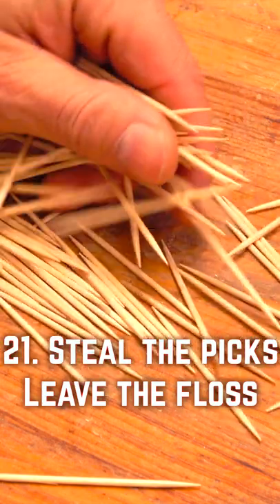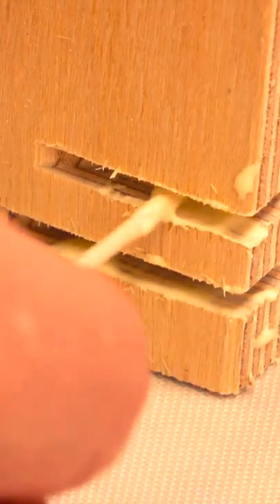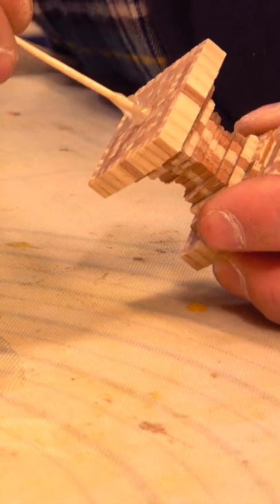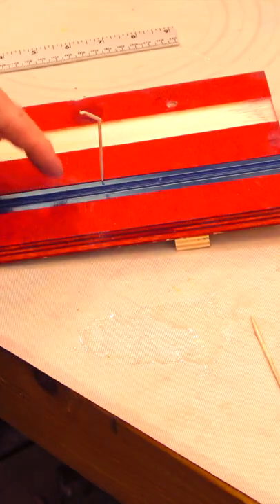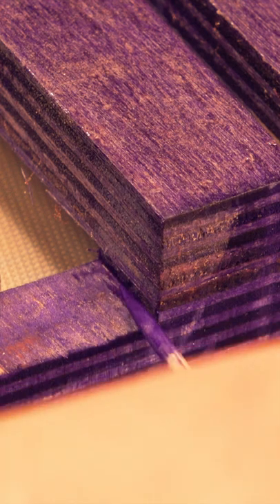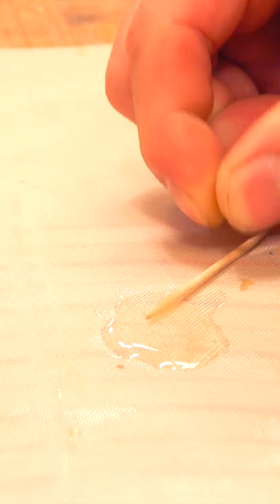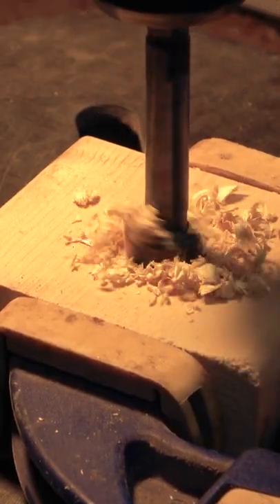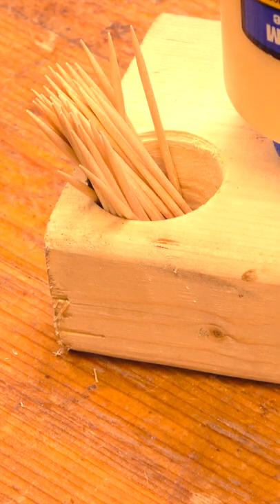21. Steal the picks, leave the floss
21. Steal the picks, leave the floss

I know I’m not the first person to discover this, but I’m sure others haven’t given this much thought…add toothpicks to your glue arsenal.  Besides using them to add glue to tiny spaces, I have found so many uses for them in my garage.

They make adding glue to thin glue ups incredibly easy.

They’re great for filling spaces.

They can be used to glue insets like this ruler and t-track.

They’re perfect for getting dye in hard to reach places.

But my favorite?  They’re perfect for mixing epoxy as well as applying it.  When I’m done, I leave the toothpick on the epoxy pool and wait for it to dry before peeling it clean.

In a previous bitesize we drilled a hole for our upside down glue bottle.  Drill a hole next to it and add these wonderful tools.  You won’t be sorry.

Michelle B
Keith Current
William L McNally
Jerry Adams
Tommy QR
Zach Finch
Rich Lightfoot